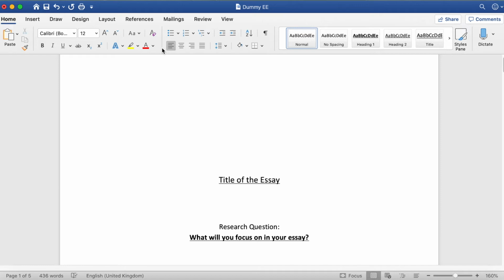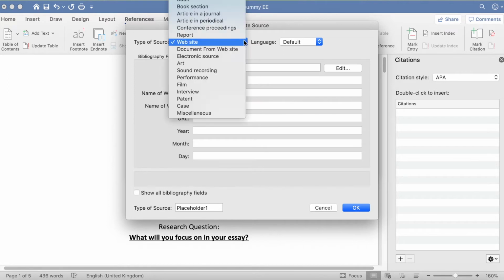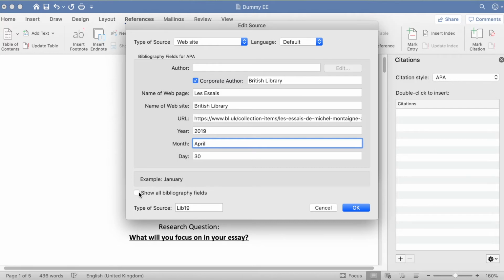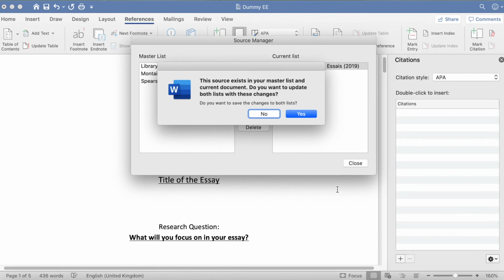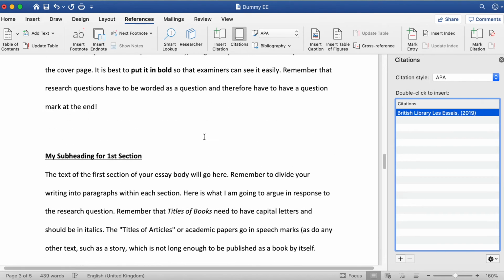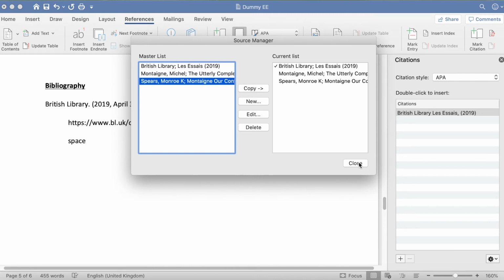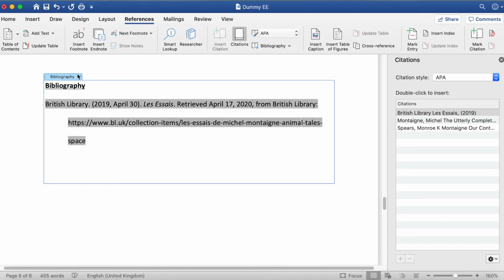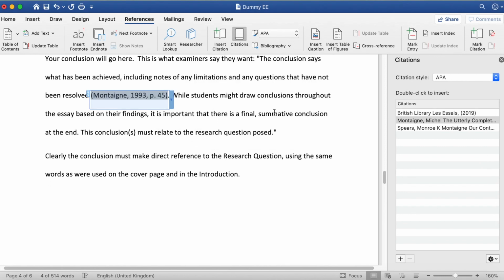In Text Citations for MAC computers using Word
This video was made for pupils at my school; I'm probably not going to answer all your questions on referencing.